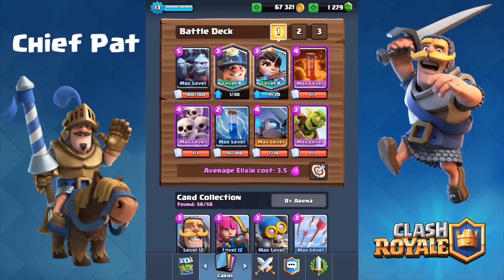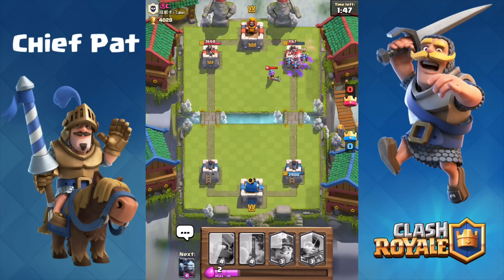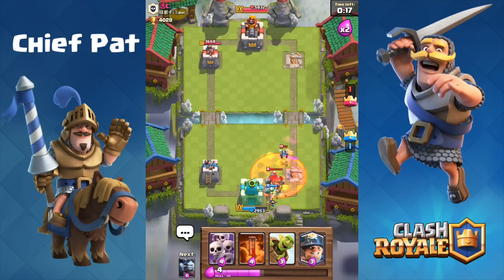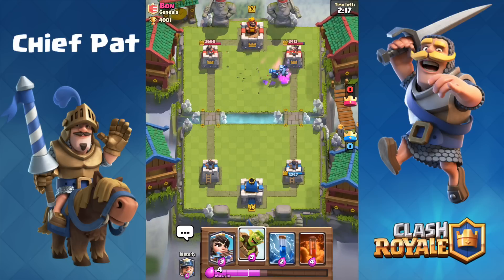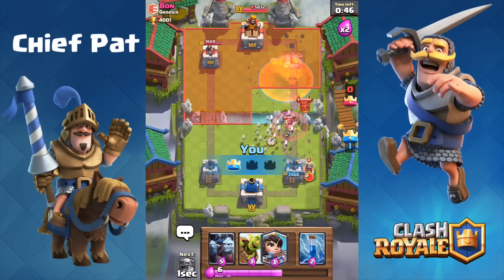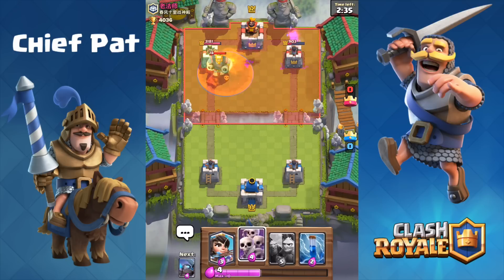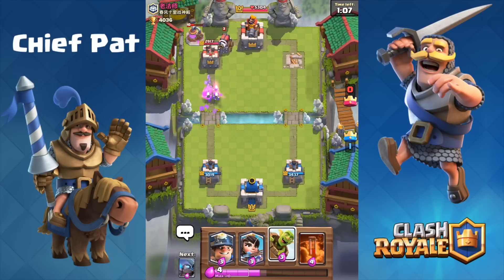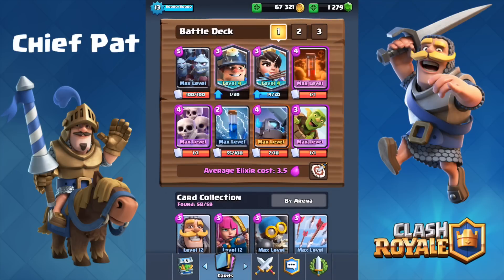Clash Royale - BAITED! New Favorite Deck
This new Clash Royale deck has me rolling on the floor laughing - mainly uses the skeleton army, princess, goblin barrel, and minion horde. Bait their arrows/zap, and destroy 'em! Check it out.